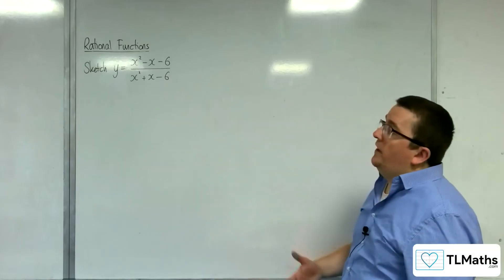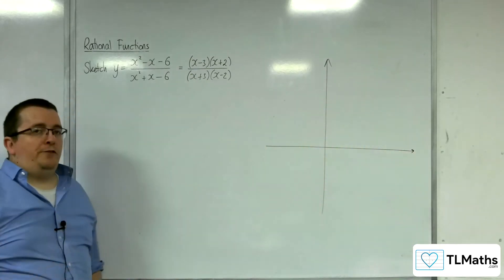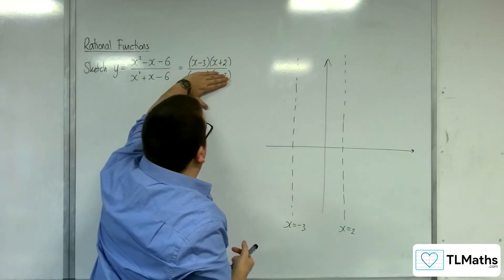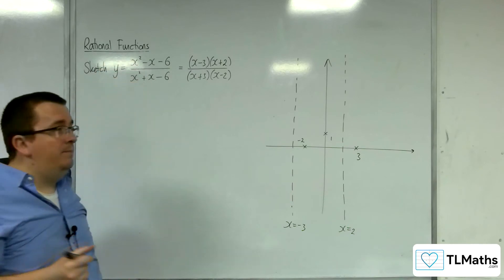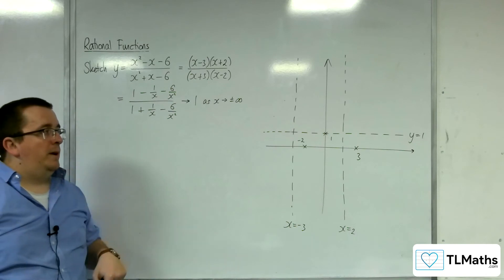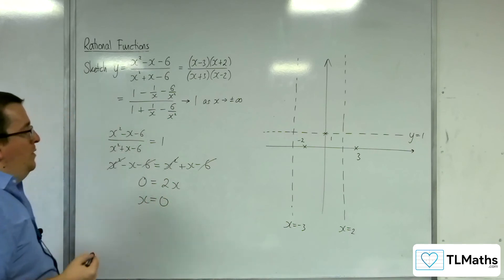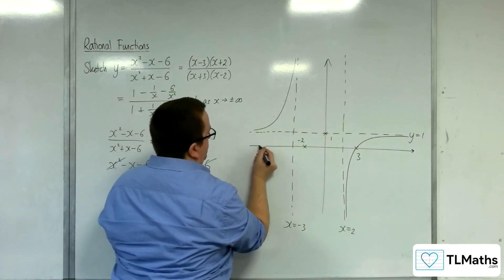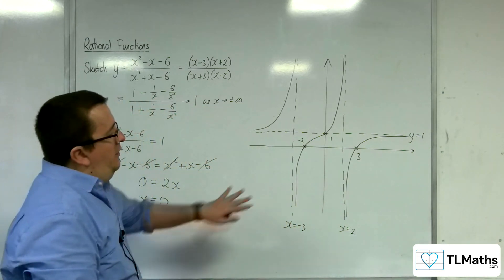AQA A-Level Further Maths D13-03 Rational Functions: Sketching y = (x^2-x-6)/(x^2+x-6)